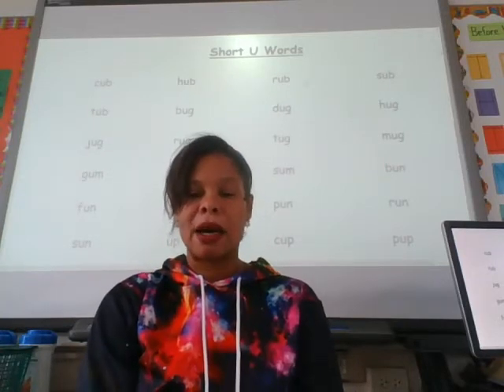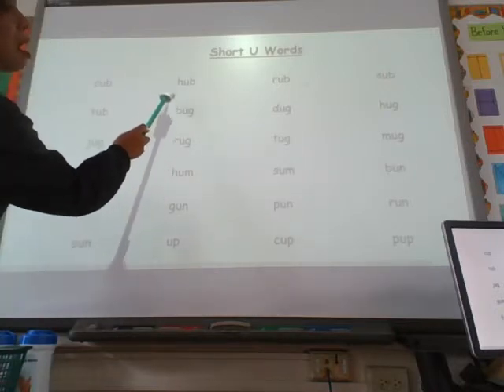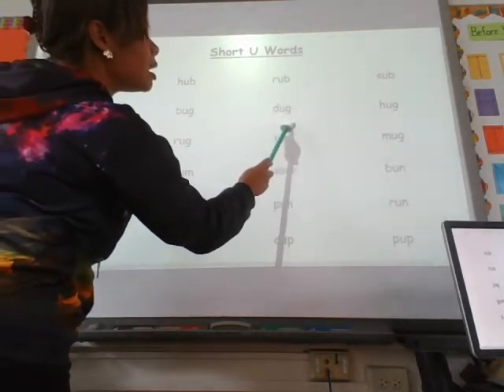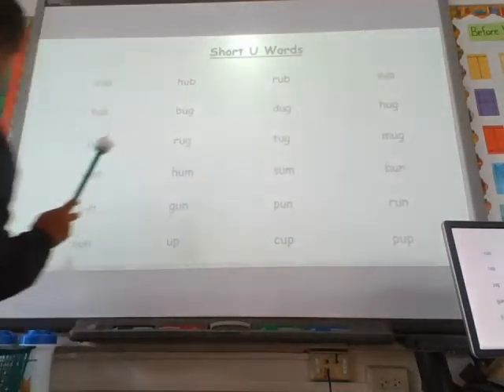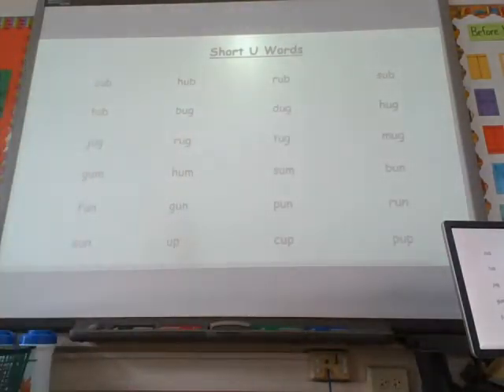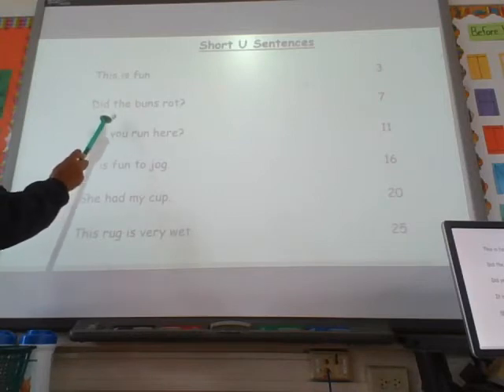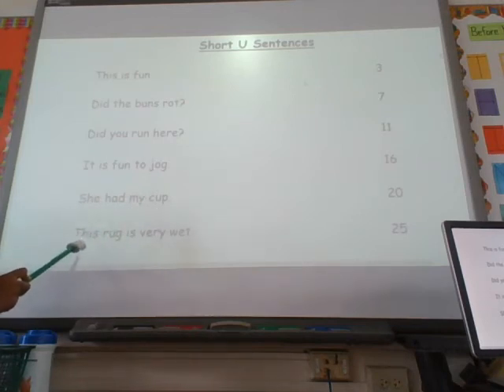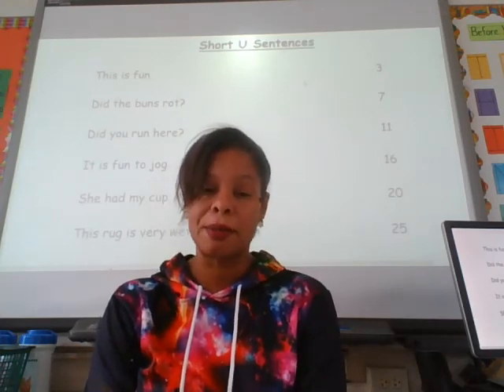Short u CVC words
'u' and 'o' are tricky!  Remember with 'o' stretch your mouth long, and with 'u' jut out your chin!